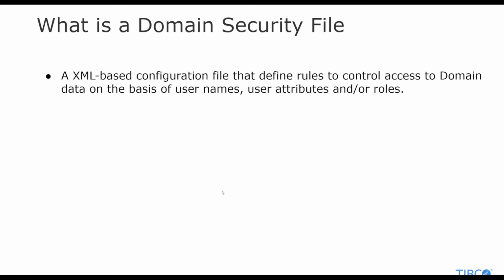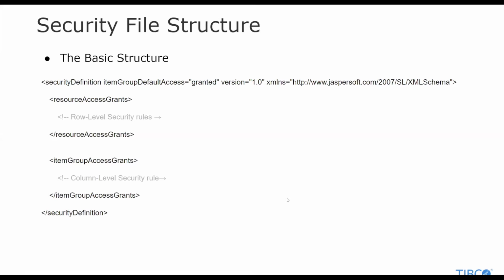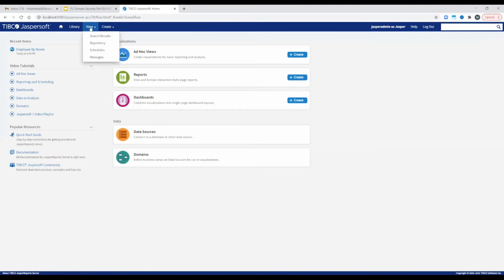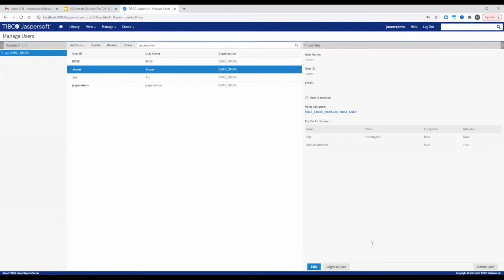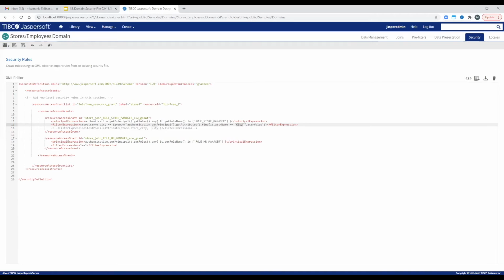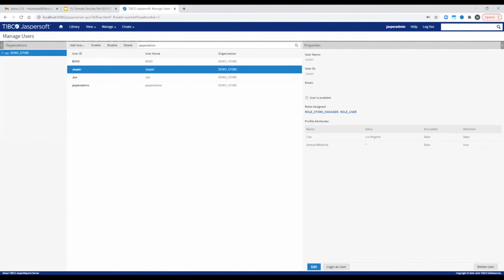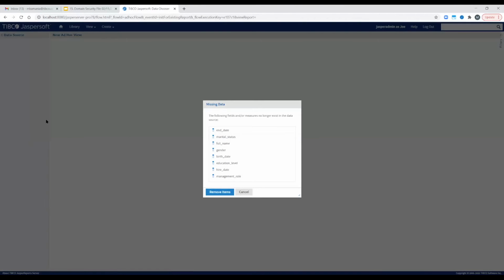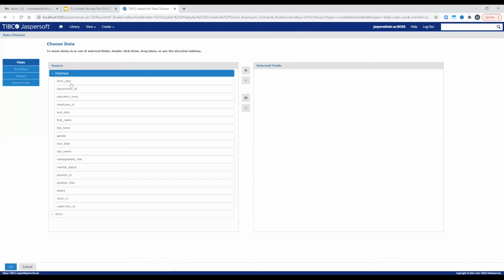Dr. Jaspersoft - Domain Security Files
We tackle a very popular topic: securing domain based reports. We will walk through a simple configuration and show how the data in a multi-tenancy set up can be secured based on role permissions and profile attributes.